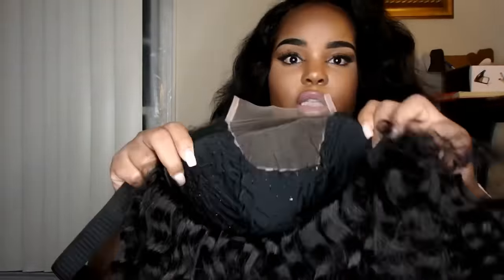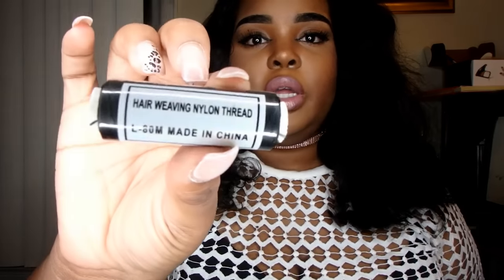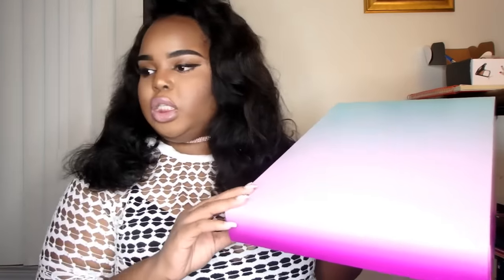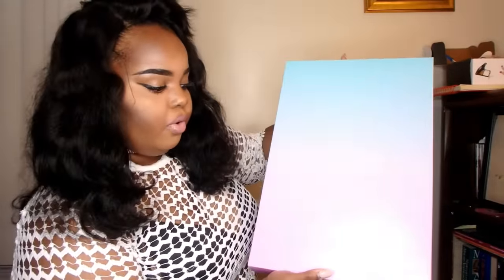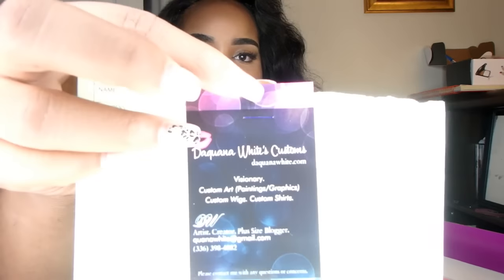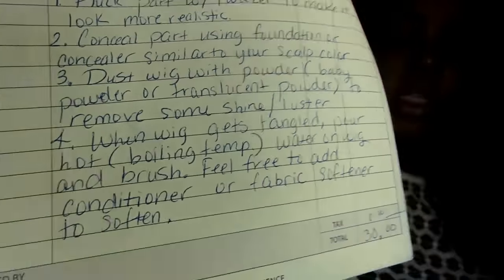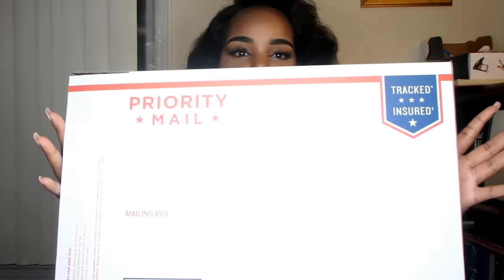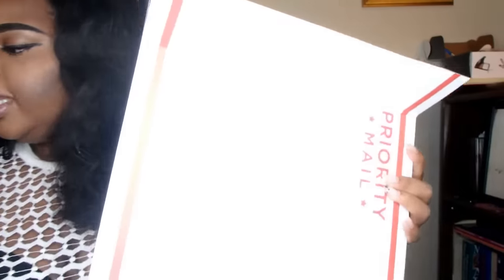My Custom Wig Line! | In-Depth Details on Construction & Packaging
Virgin Hair Extensions - Use "daquana" for $5-$20 off!